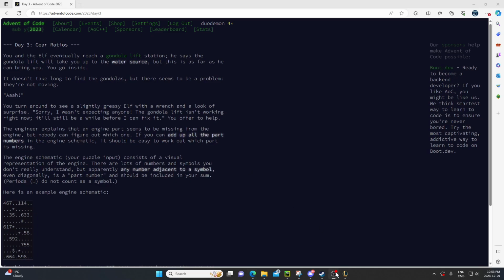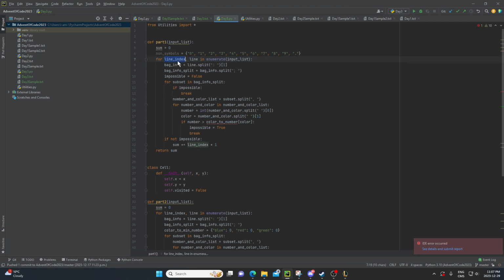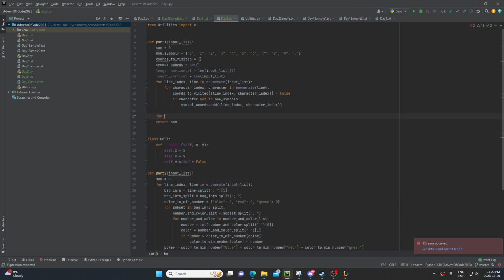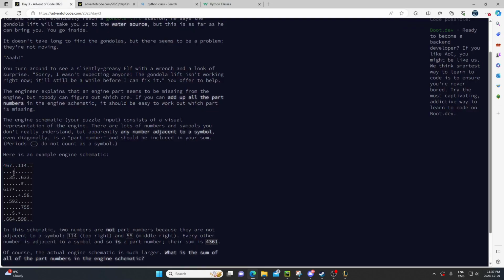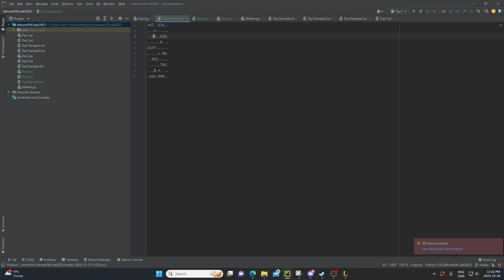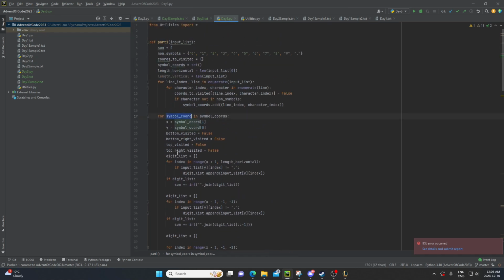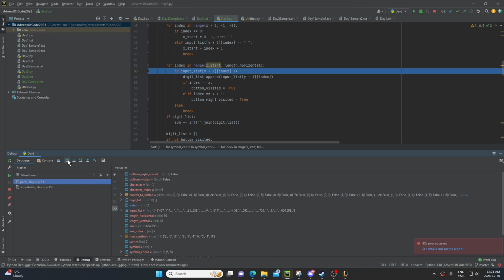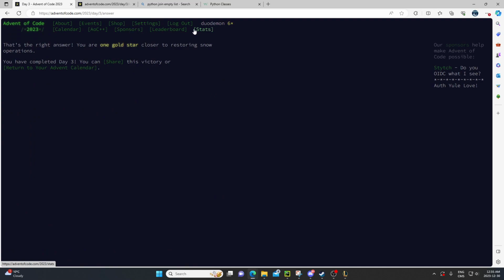[Python] Advent of Code 2023 Day 3